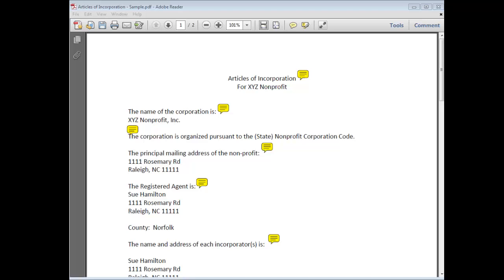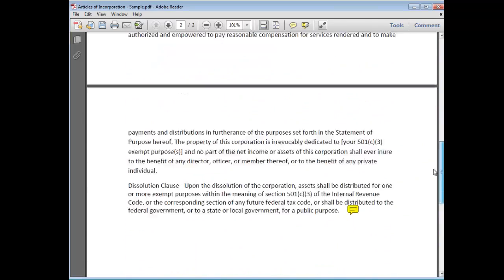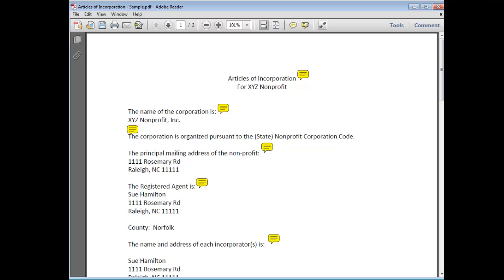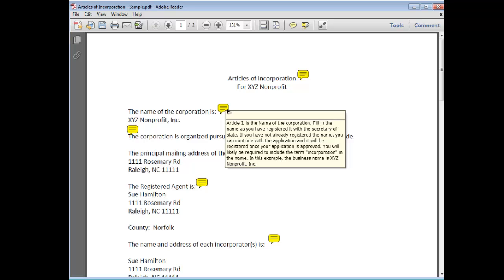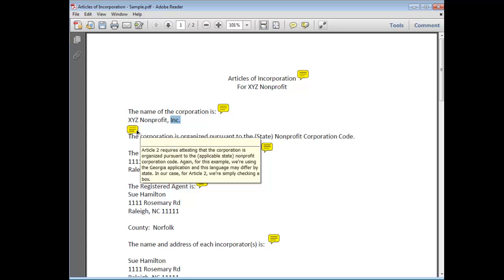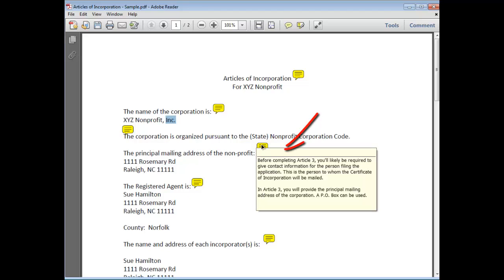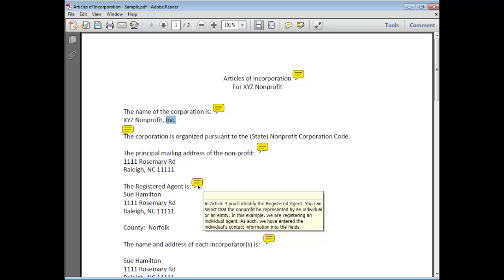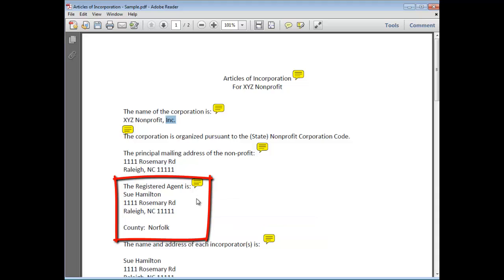Articles of Inc. Part 1 (duplicate)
articles of inc test